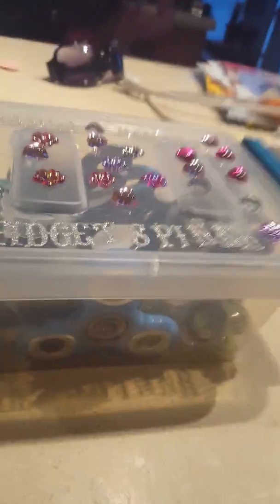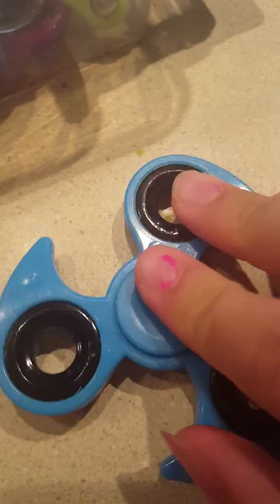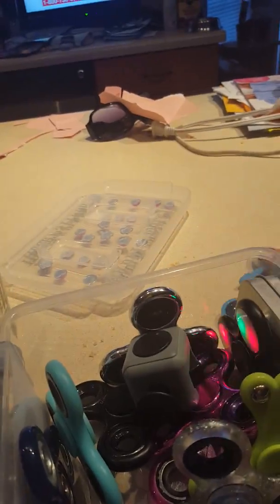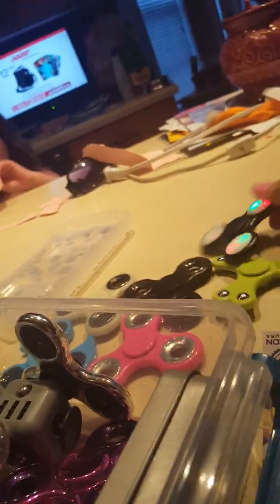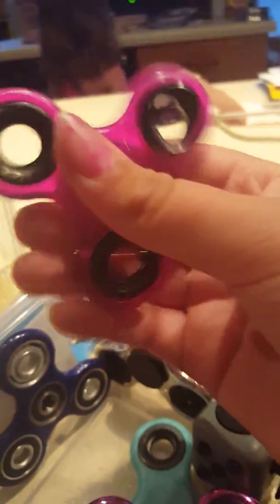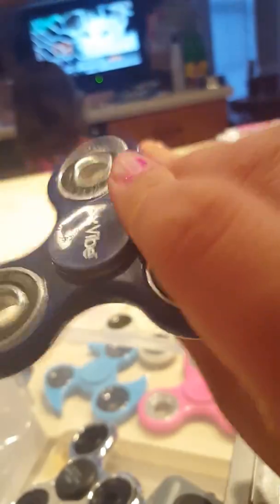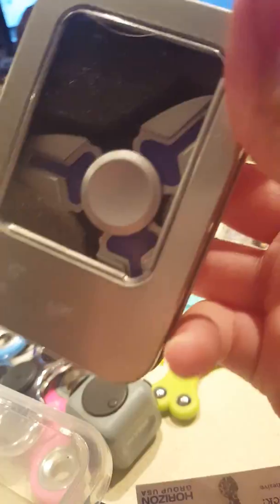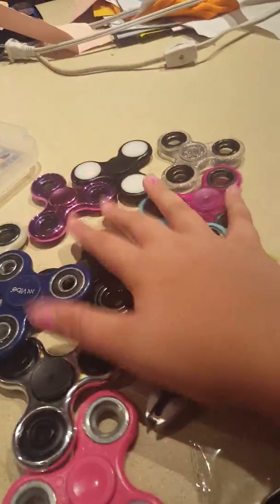Our fidget spinner collection